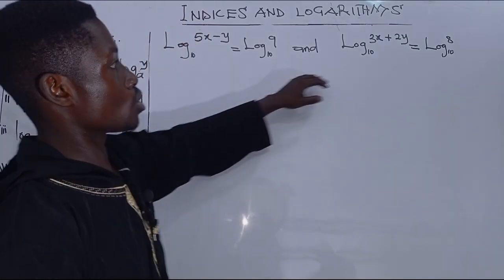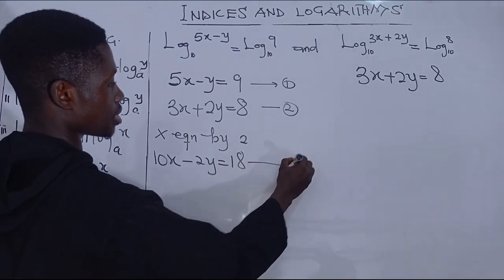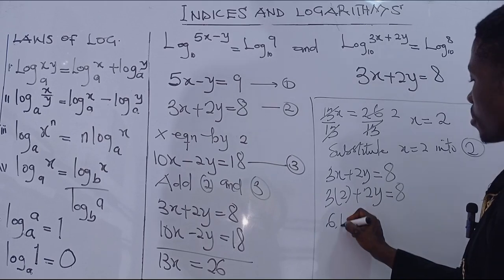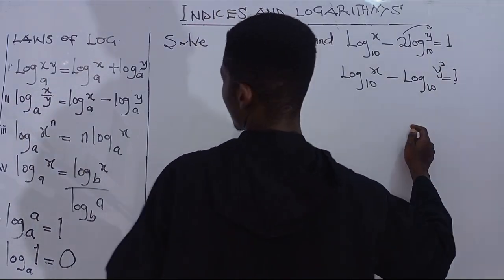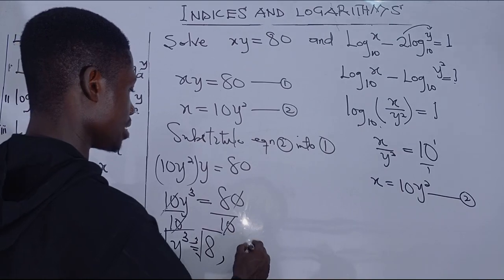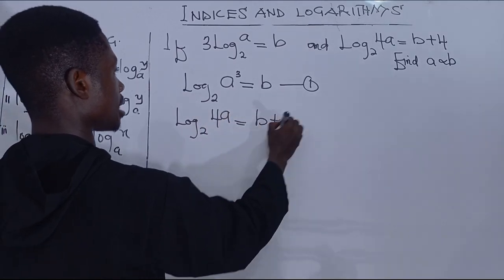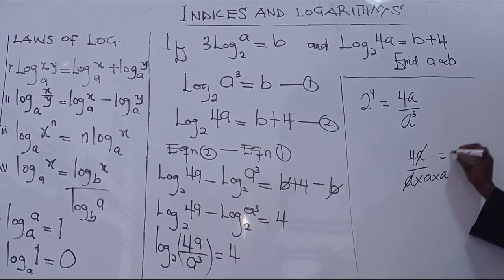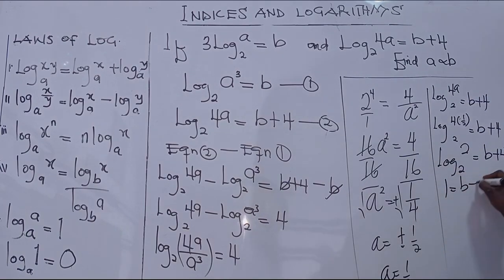Logarithmic equation leading to Simultaneous equations